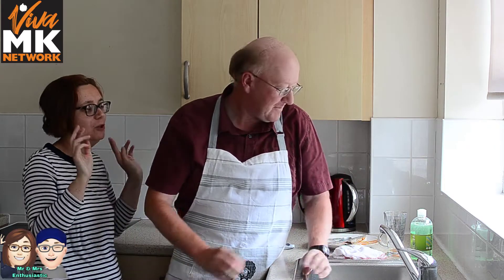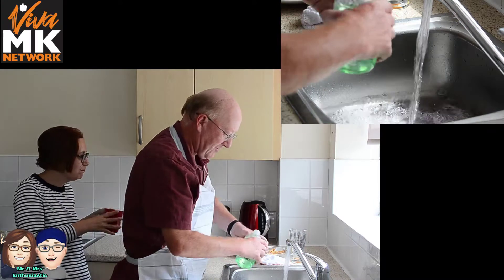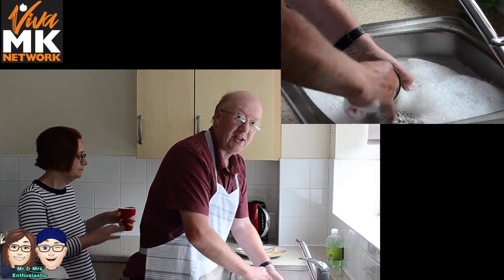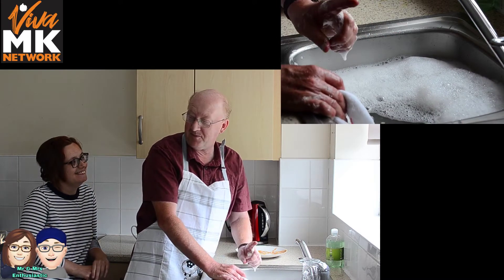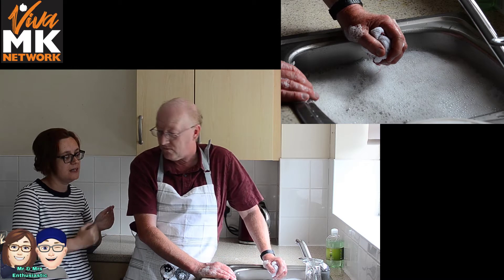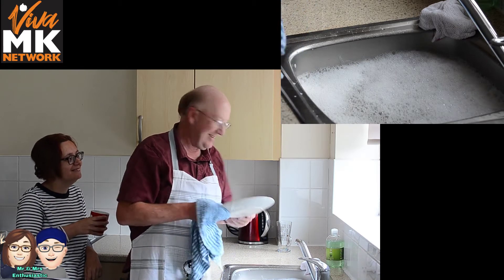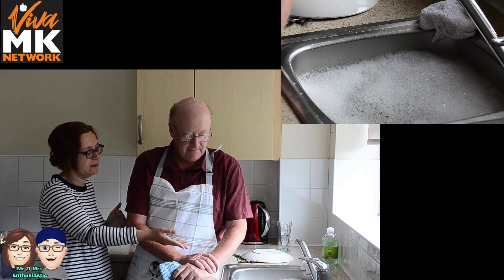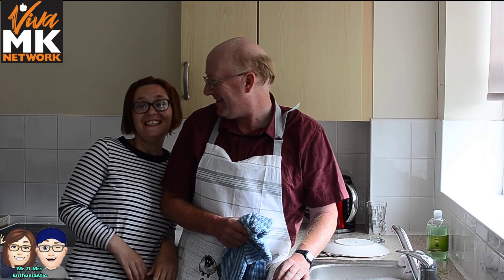VivaMK Washing Up Liquid Demo. Removes Grease Fast!!!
VivaMK Washing Up Liquid. One of your Kitchen Essentials.

Mr & Mrs Enthusiastic Demo The VivaMK Washing Up Liquid. A powerful Washing Up Liquid That removes Grease Fast!

UK and Ireland Only.